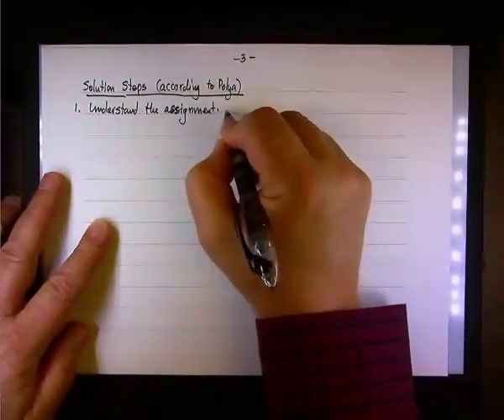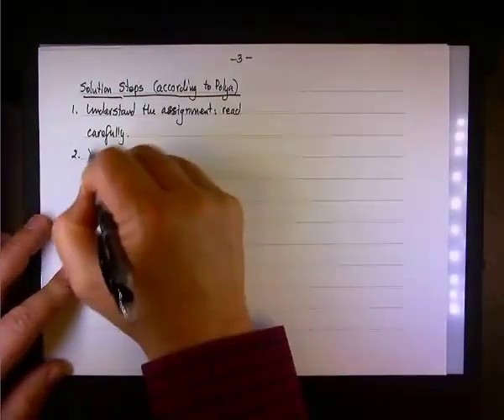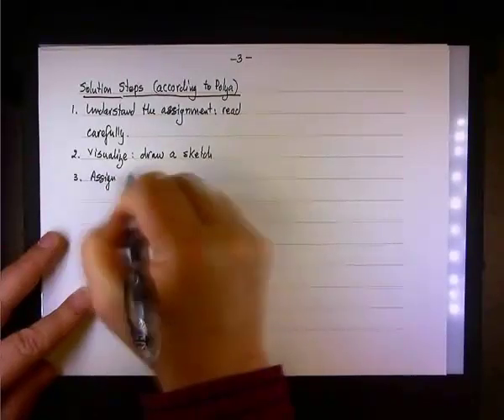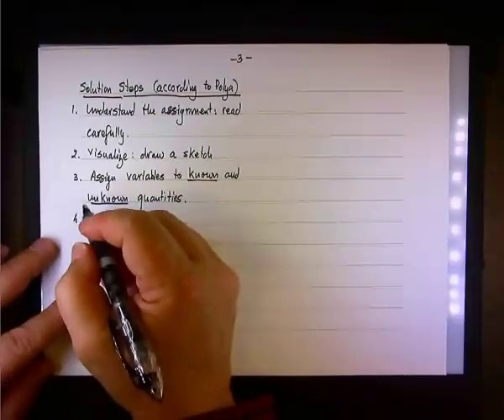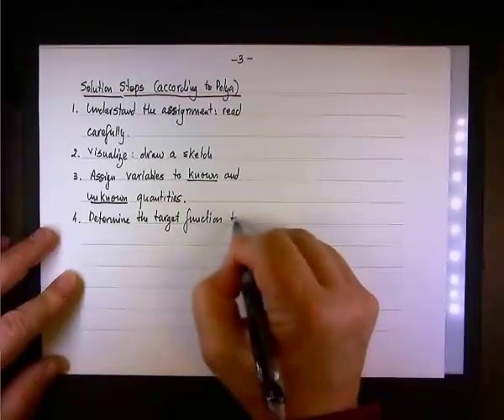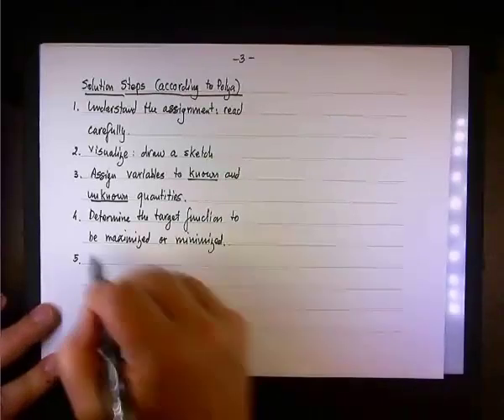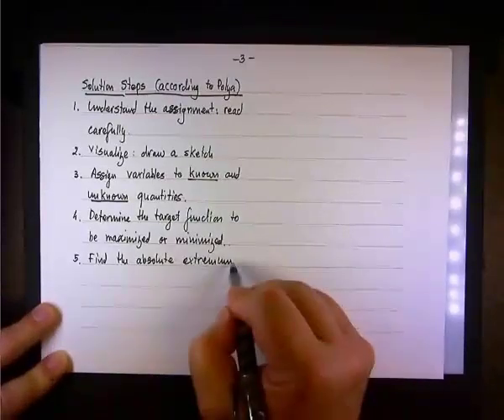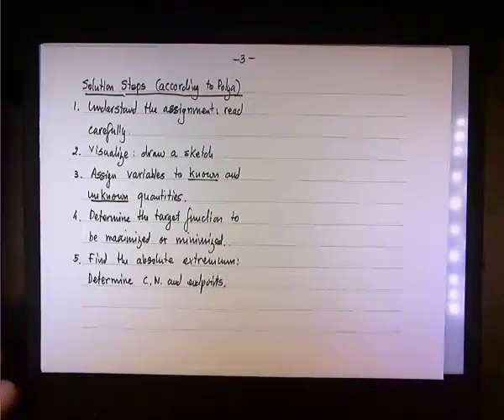Polya's Process for Porblem Solving in Optimization.mp4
Calculus 1; Optimization